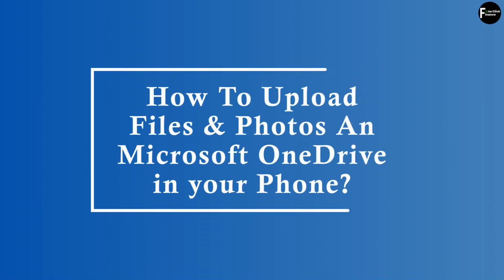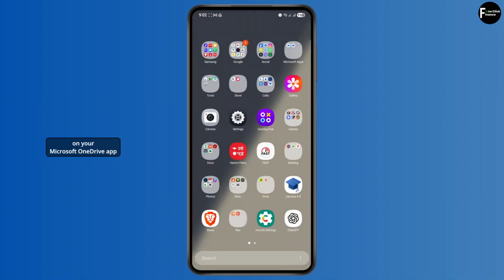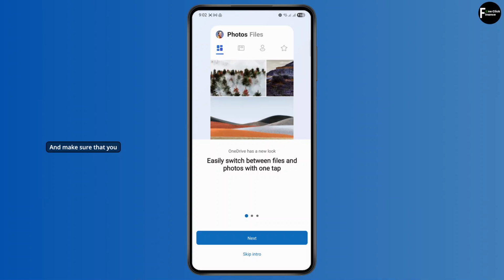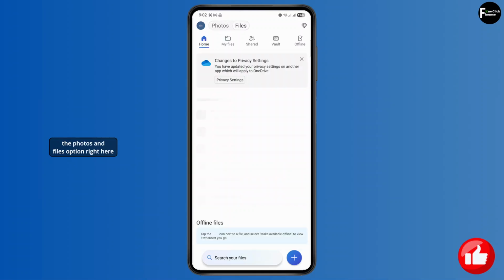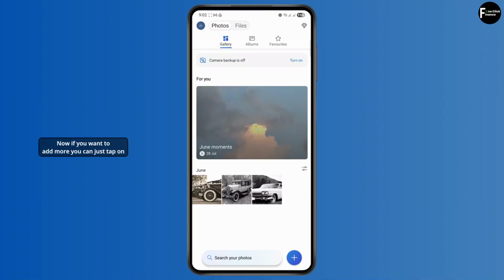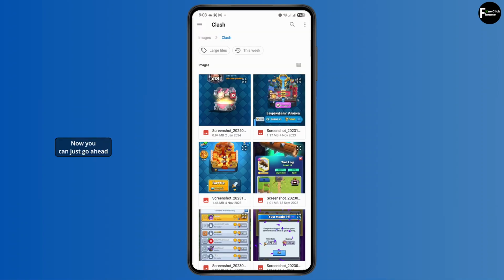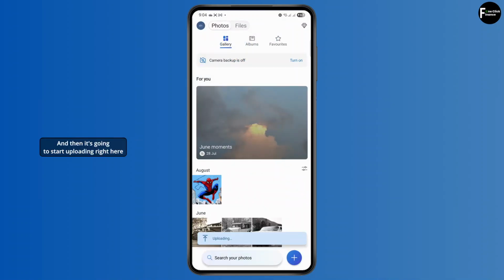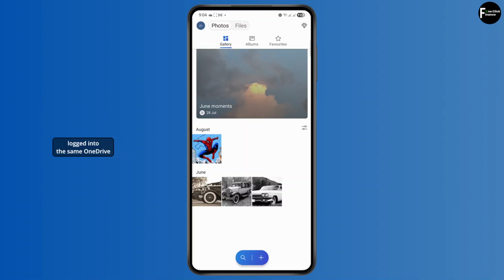How To Upload Files & Photos To Microsoft OneDrive in your Phone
Want to upload files and photos to Microsoft OneDrive directly from your phone? This video will guide you through the steps on how to upload files and photos to OneDrive quickly and easily. Whether you're asking, "How do I upload files to OneDrive from my phone?" or need help with managing your files on OneDrive, this tutorial has you covered. Learn the steps to add and organize your files and photos on OneDrive from your mobile device. Watch now to see how you can upload files and photos to Microsoft OneDrive on your phone today!

Timestamps:
00:00 How To Upload Files & Photos To Microsoft OneDrive in Your Phone
00:06 How Do I Upload Files & Photos To OneDrive from Phone?